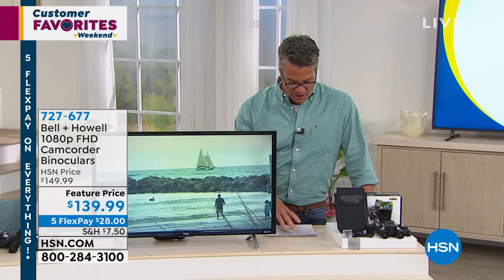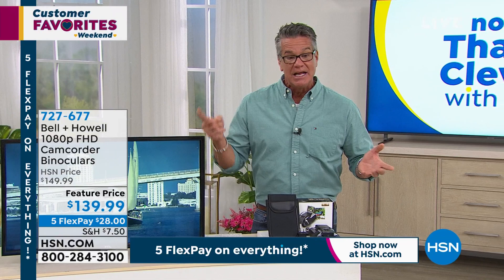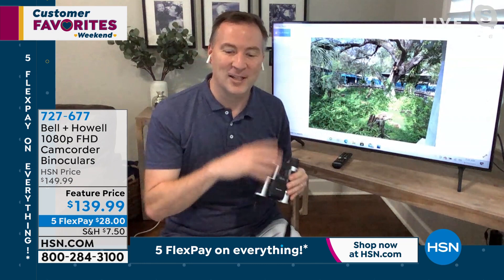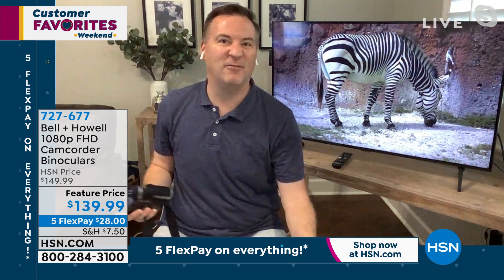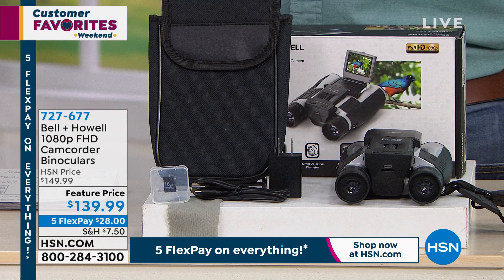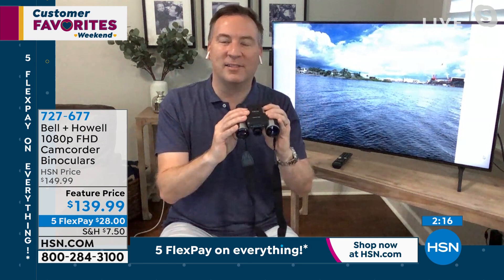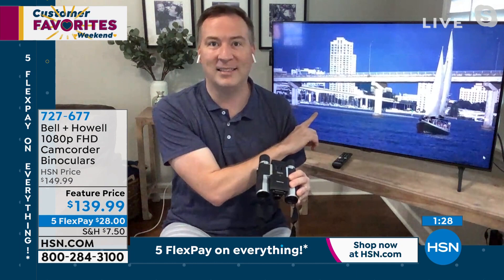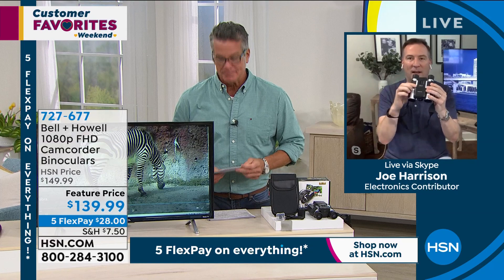Bell + Howell 1080p Full HD Camcorder Binoculars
Enjoy sharp magnification and capture vibrant videos and photos with these digital camcorder binoculars. Fully coated 32mm objective lenses and 12x magnification allow you to watch birds and small insects from a far distance. Shoot vivid photos with the builtin 5 megapixel camera, and film crisp, clear 1080p video clips at the push of a button. A 2" flipup antiglare LCD monitor allows you to preview and review your photos and videos, while the builtin rechargeable battery provides extended use.

    Binoculars
    USB cable
    AC adapter
    Carrying case
    16GB memory card
    Cleaning cloth
    User manual